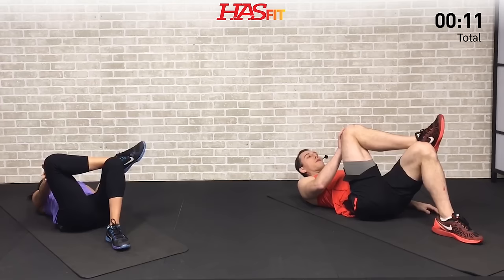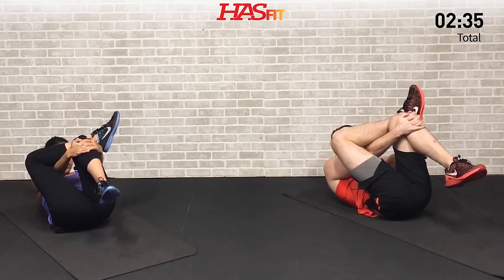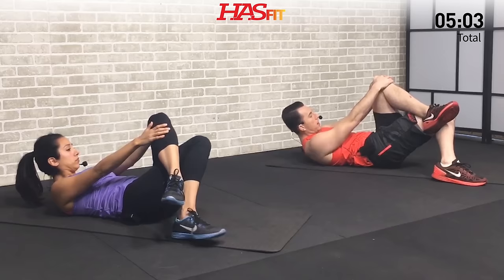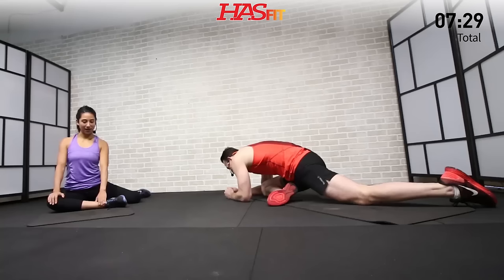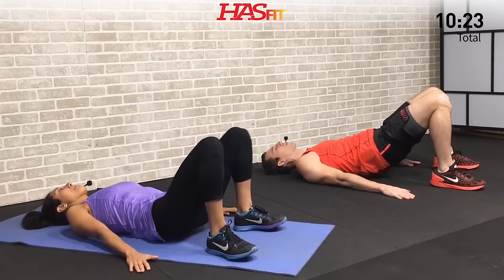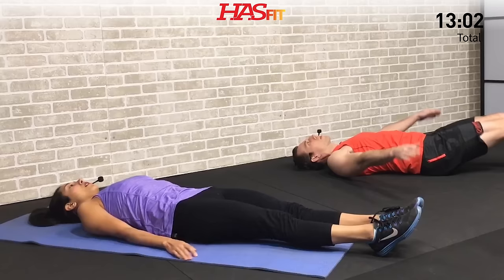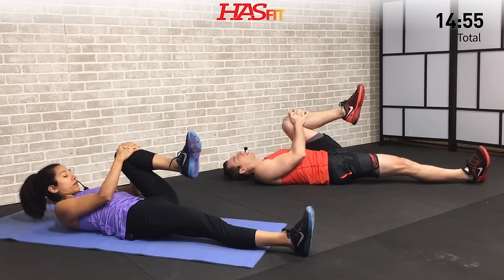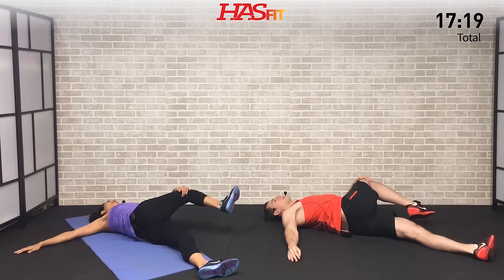18 Min Sciatica Exercises for Leg Pain Relief - Sciatica Relief & Treatment for Sciatic Nerve Pain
for the 18 Min Sciatica Exercises for Leg Pain Relief - Sciatica Relief & Treatment for Sciatic Nerve Pain instructions